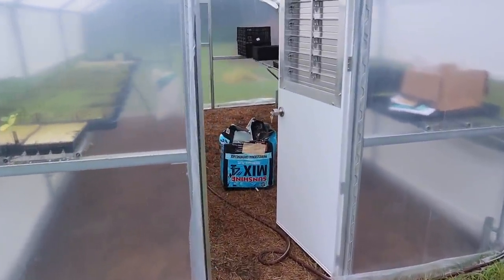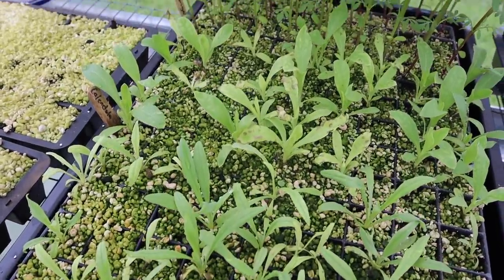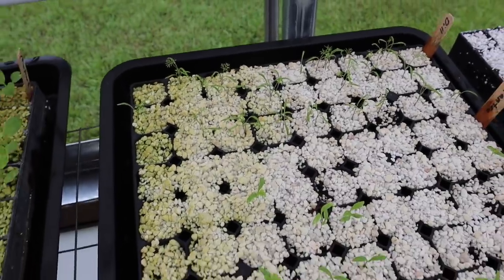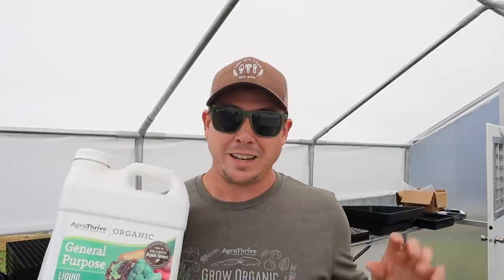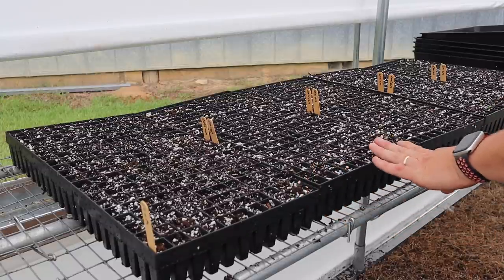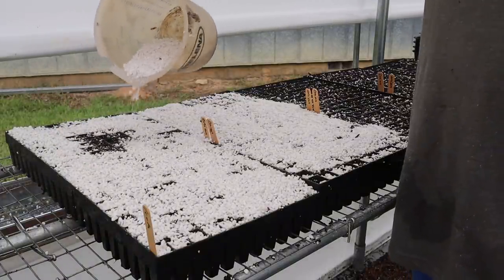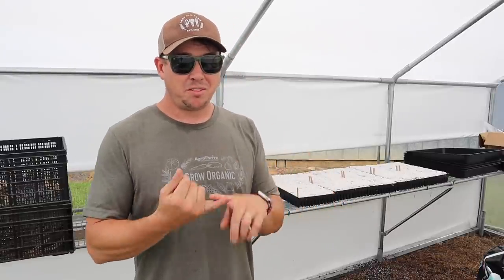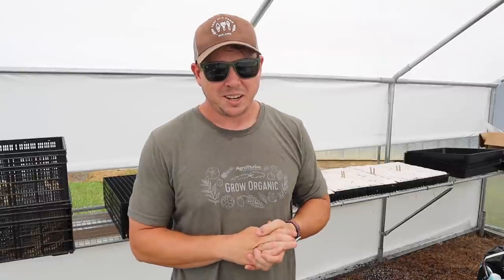BUYING ONION PLANTS OR SEEDS? -- WHICH IS BEST?!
It's time to get back on schedule with our fall seed starting! Today we're getting our alliums (onions and leeks) started in the greenhouse with lots of new varieties that we've never grown in the past.

We'll tell you why we like to grow our onions from seeds as opposed to buying plants, and tell you whether seeds or plants is right for you!